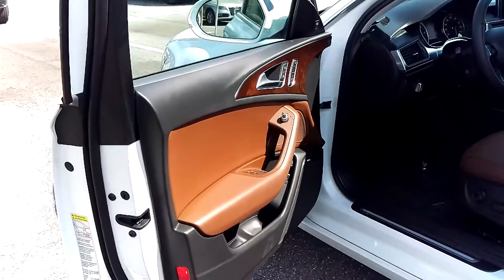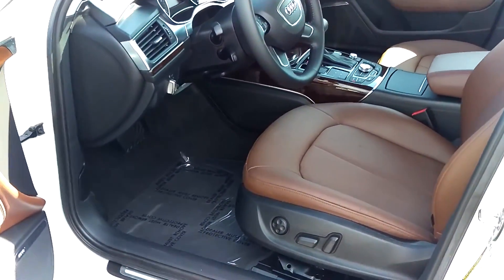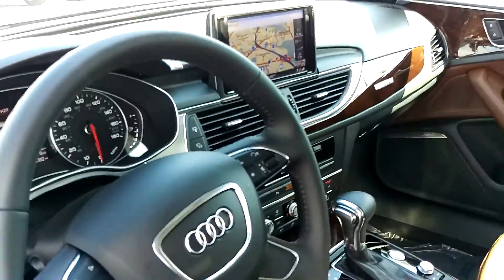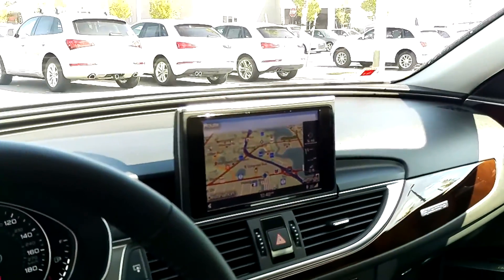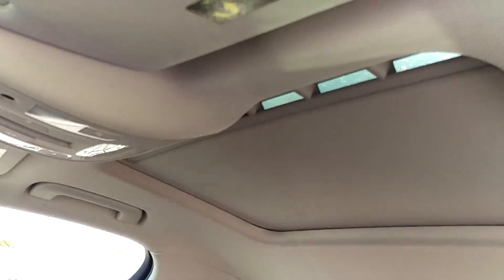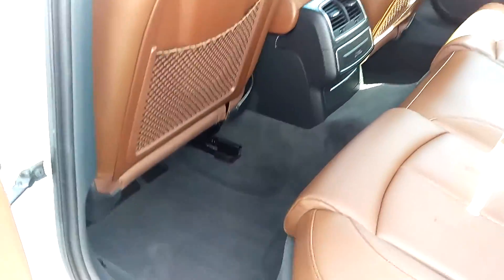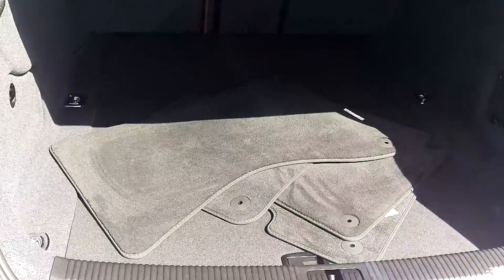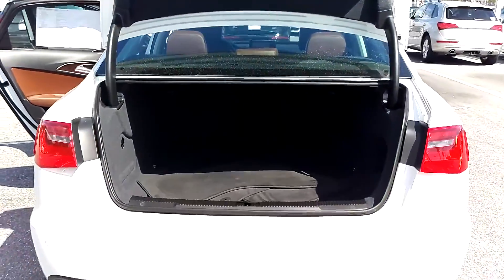2013 Certified Pre-Owned Audi A6 quattro at Audi West Beach - interior